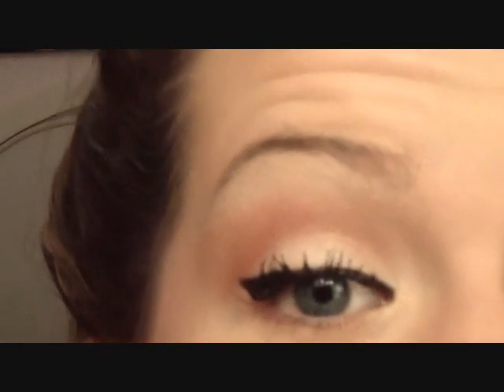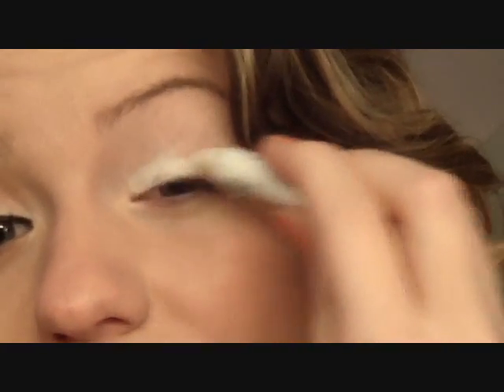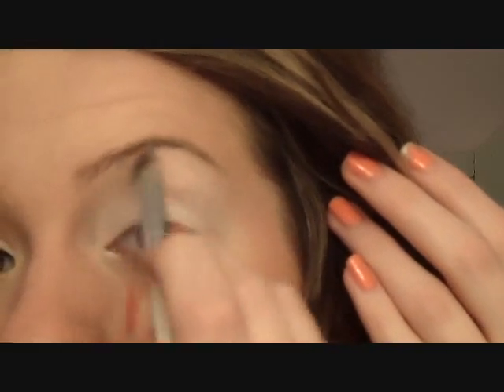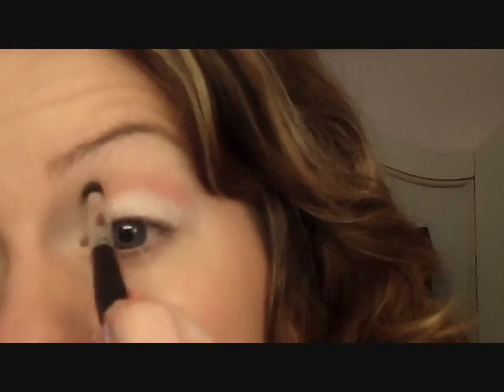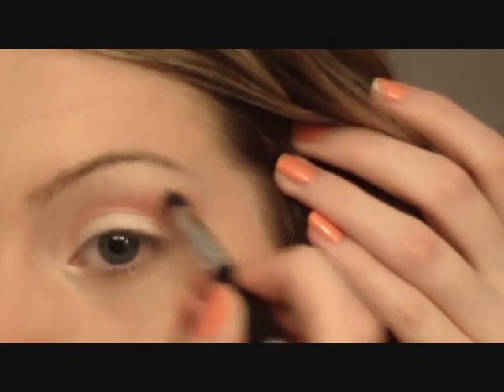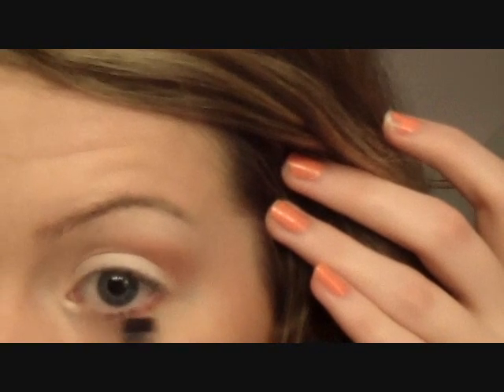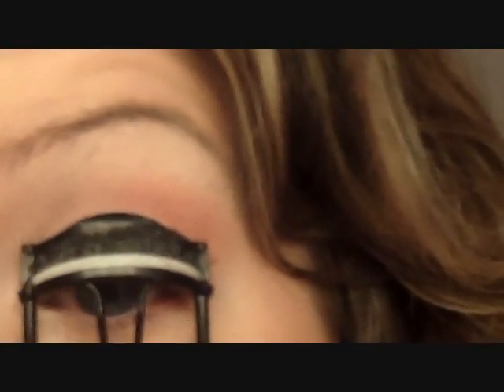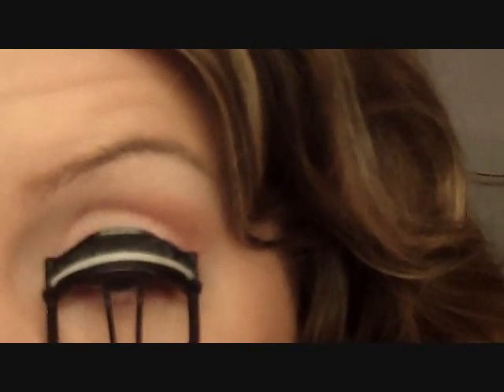summer pin up tutorial